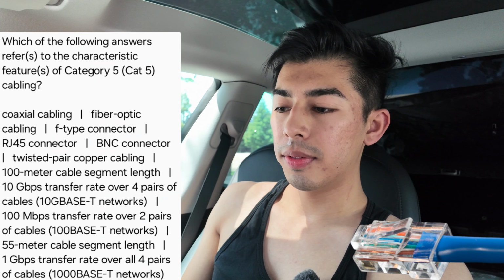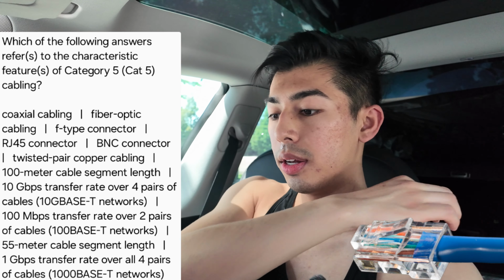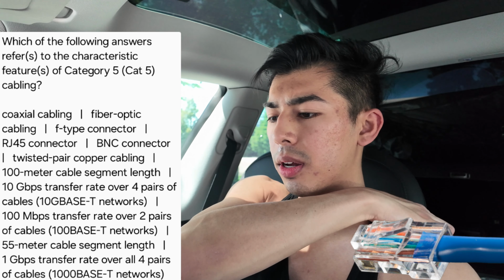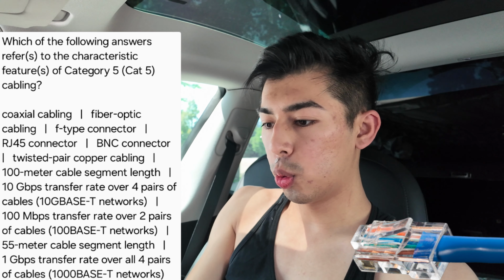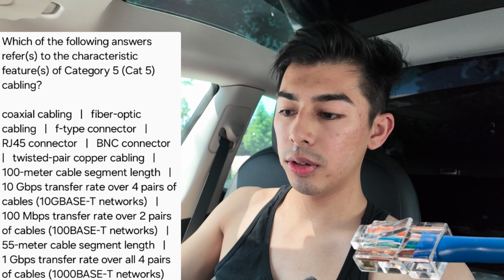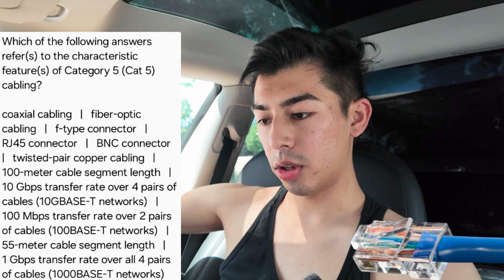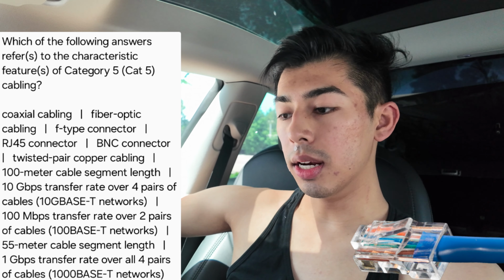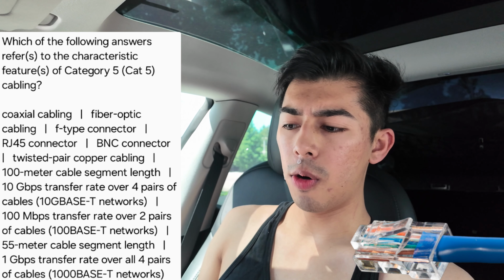Decoding the Characteristics of Category 5 (Cat 5) Cabling | Comptia A+ study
Category 5 (Cat 5) cabling is characterized by the following features:

It is a type of twisted-pair copper cabling.
It utilizes RJ45 connectors for termination.
It has a maximum cable segment length of 100 meters for Ethernet applications.
It supports transfer rates of up to 100 Mbps when using two pairs of its twisted wires, as defined by the 100BASE-T standard.
Cat 5 cabling is an older standard and while still functional in some applications, it has largely been superseded by Cat 5e and higher categories for higher bandwidth and reduced crosstalk.